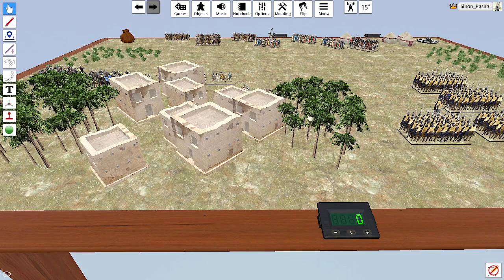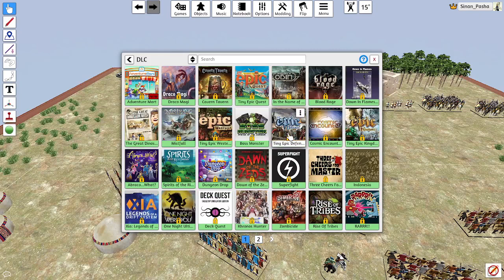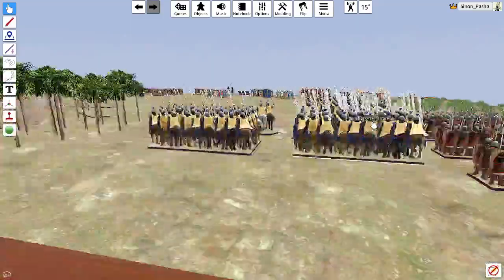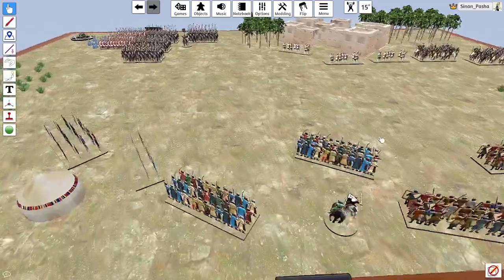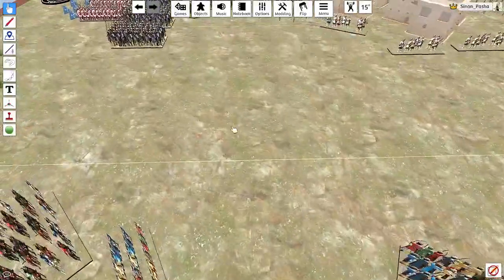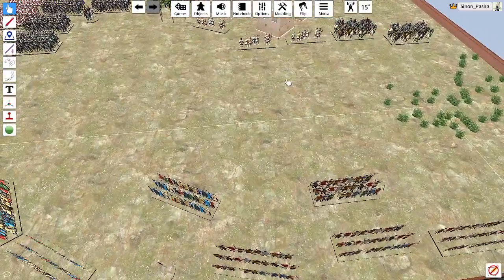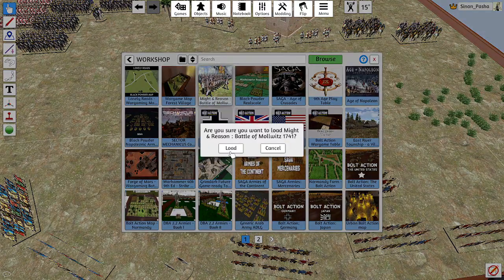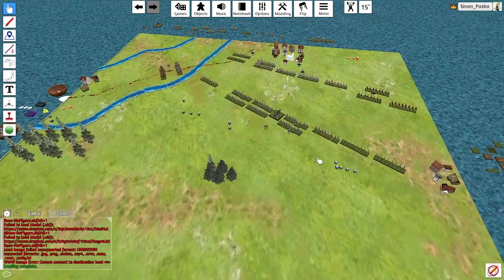Wargaming with Tabletop Sim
Reviewing my overall mixed experience trying to play solo wargames via TTS.